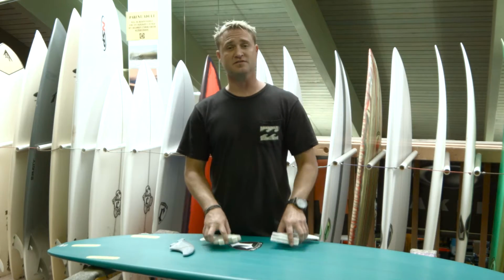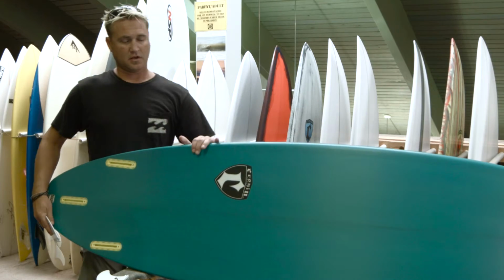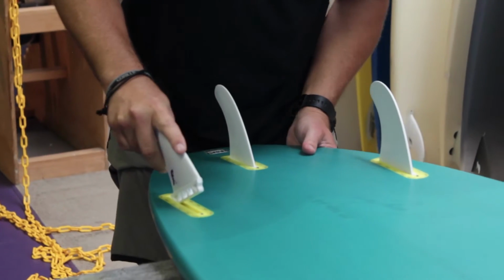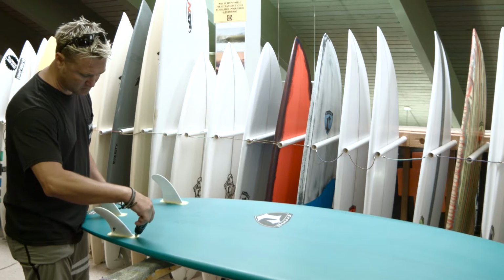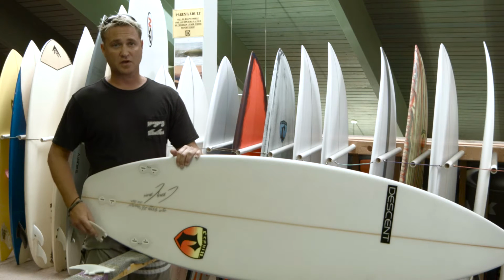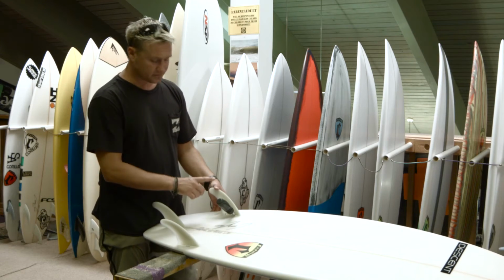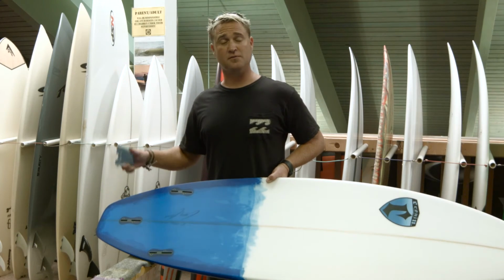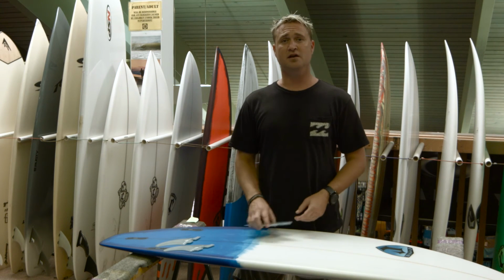Guide to Surfboard Fins // Blondejohns How- to Series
Guide to Surfboard Fins // Blonde johns How- to Series